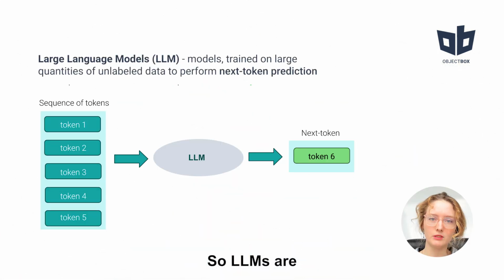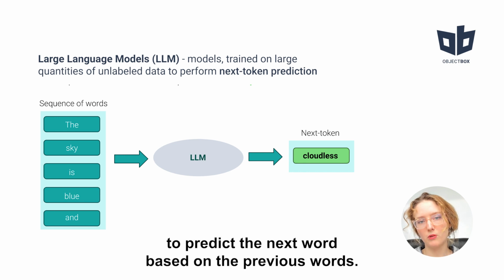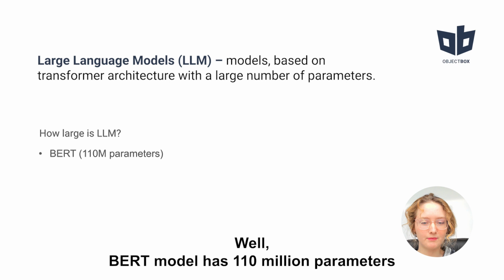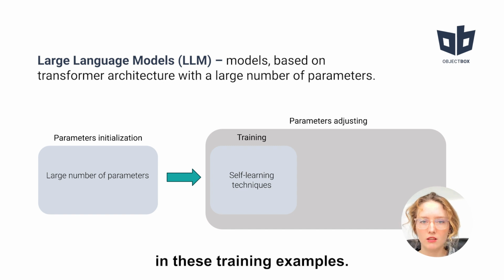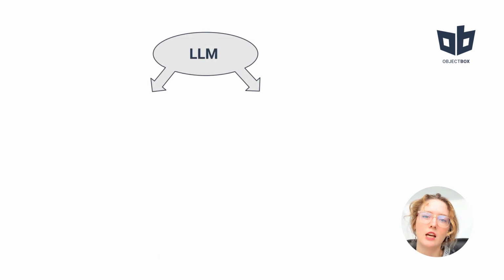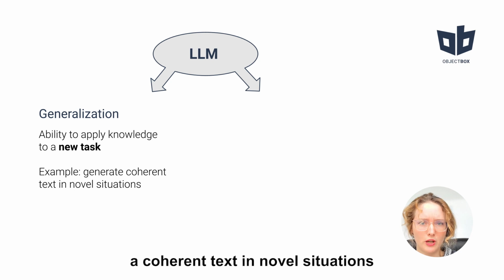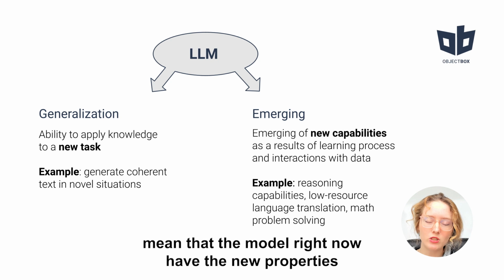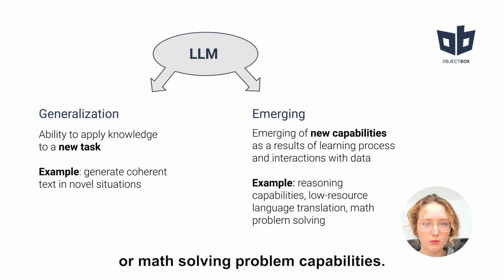Large Language Models: The Key Concepts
🔍 Exploring LLMs: key concepts

🚀 The discussion about vector databases cannot be complete without exploration of Large Language Models (LLMs) as they are often used in conjunction.

LLMs (e.g., BERT, PaLM2, GPT-4) like other AI models are trained on a huge amount of data to recognize patterns, generate insights, and solve problems without being explicitly programmed. But what makes LLMs special are their generalization and emerging abilities.

💡 In the 9th episode of ObjectBox Bites miniseries, we explore key concepts of LLMs:
- What exactly are LLMs?
- Basics of their operation (next-token prediction, adjusting parameters of models).
- How large are LLMs?
- What are the emerging and generalization properties?

In the next episode, we will discuss how the emerging and generalization properties of LLMs led to a change in the natural-language processing research paradigm and the creation of a new type of AI models - foundation models.

📚Sources and Further Reading:
[1] Pinheiro, J.P., et al. (2023). On the Construction of Database Interfaces based on Large Language Models, Conference on Web Information Systems and Technologies (WEBIST)
[2] Vaswani, A. et al. (2017). Attention is all you need. In Proceedings of the Advances in Neural Information Processing Systems 30 (NIPS’17), volume 30.